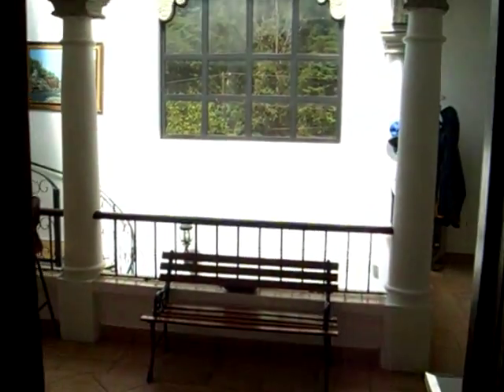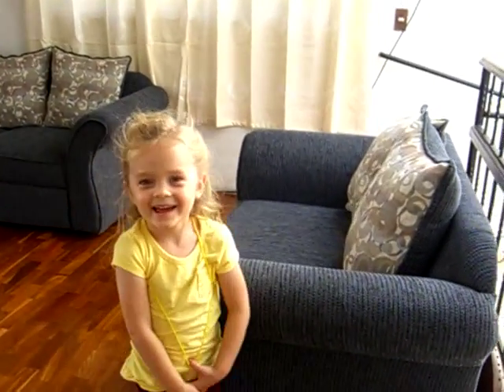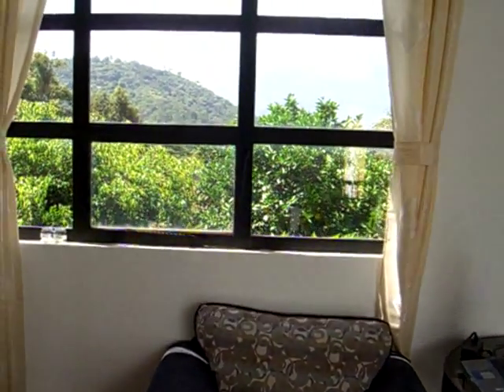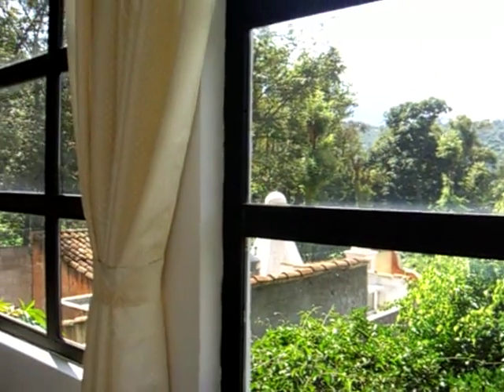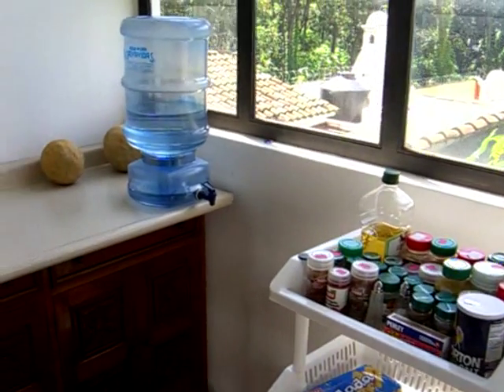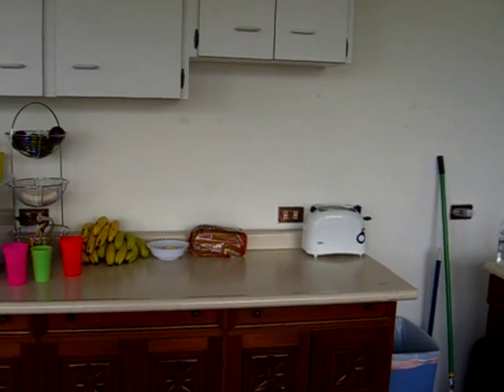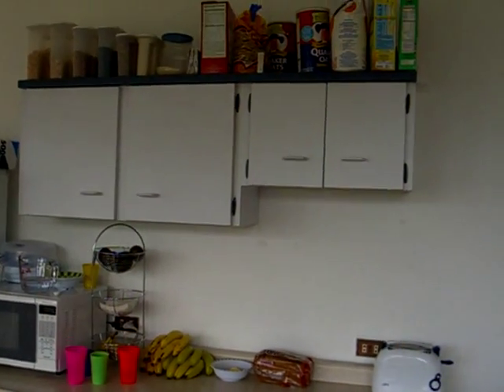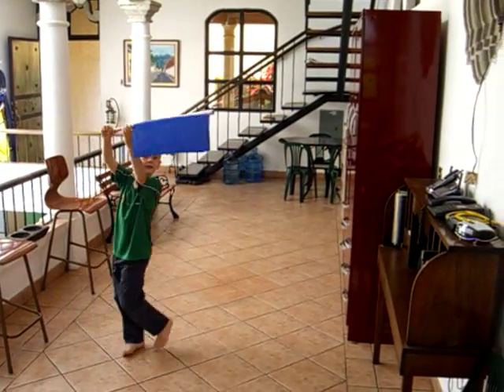Olson Casa - Main Level part 2